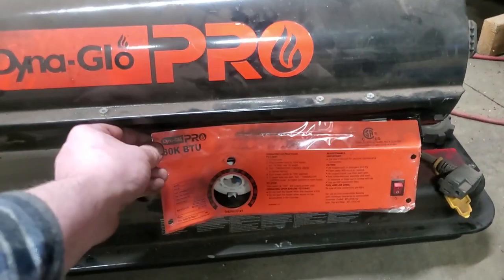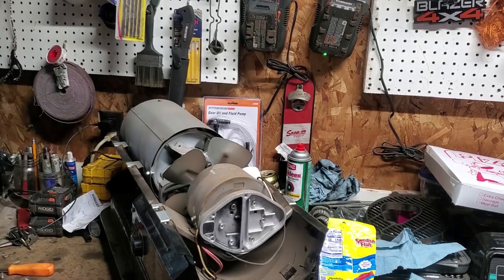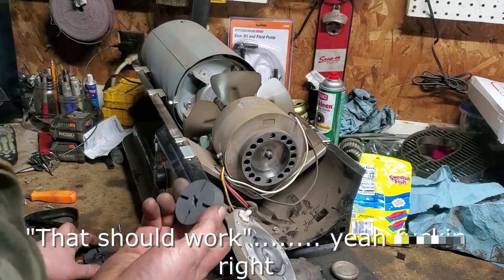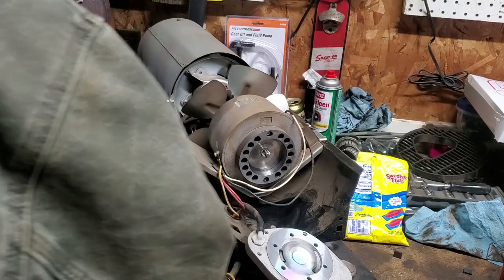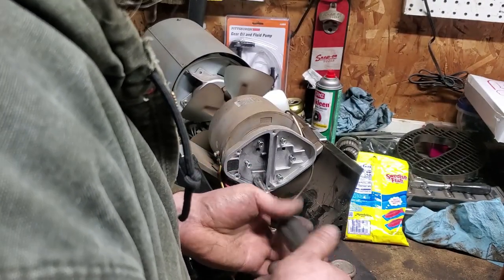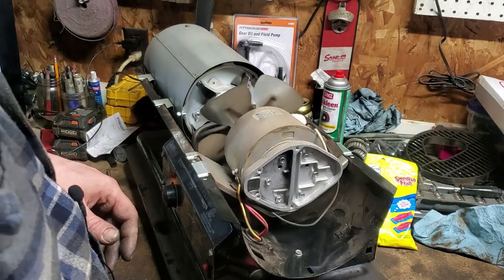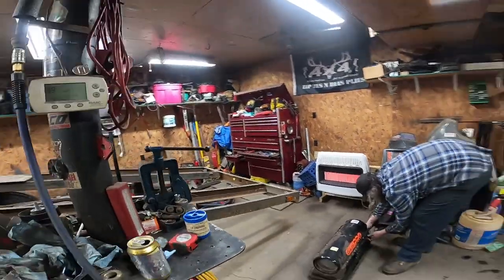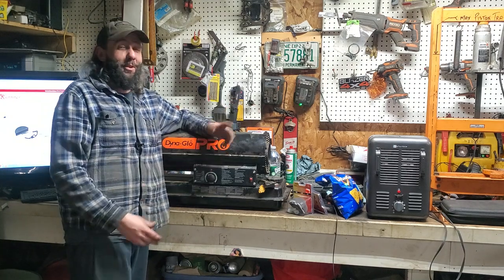Fixing a Dyna-glo forced air torpedo/salamander heater for ZERO dollars!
Trying to get the last bit of footage shot on the ramp truck and well why wouldnt the shop heater take a sh!t. Showin you guys how to fix your shop torpedo/salamander heater!

Thanks again to you guys, my patreons! You make this channel!

Wanna see the uncensored version? Or just lookin to throw some in the hat?
All money goes back into creating better content

Wanna talk to an idiot?